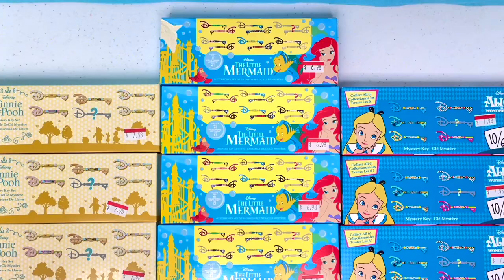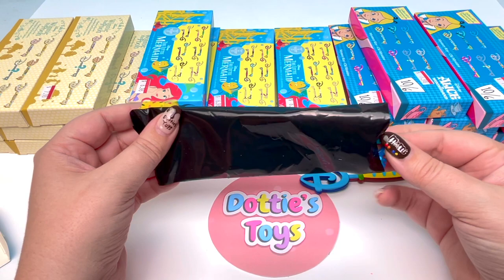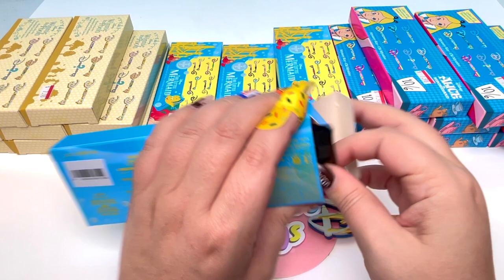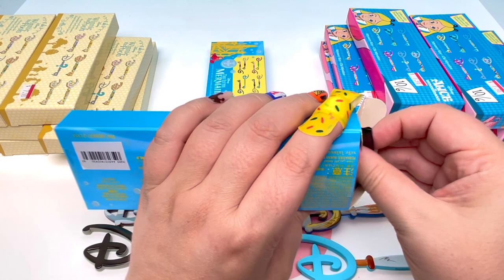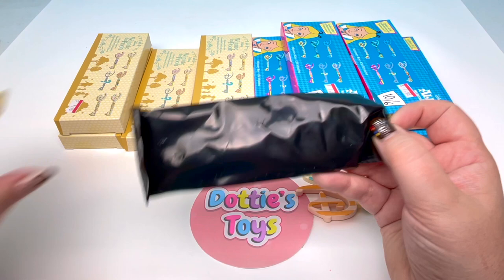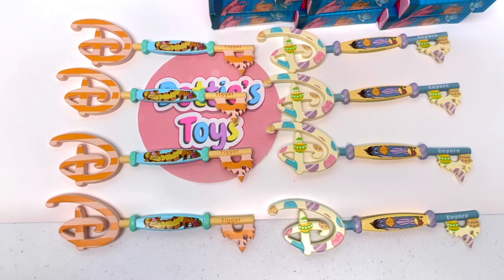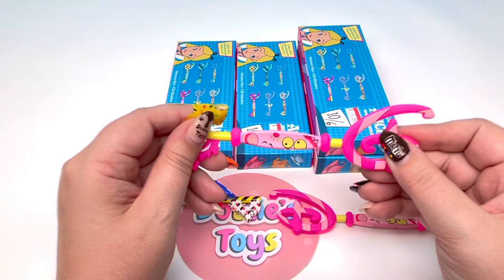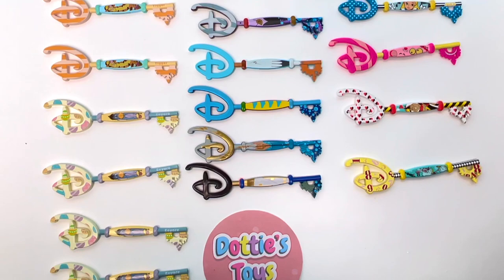UNBOXING 25 DISNEY KEYS! OVER $200! The Little Mermaid! Winnie the Pooh! Alice in Wonderland!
Hey guys! I'm unboxing 25 Disney Key Blind Boxes! That's $200 worth of keys! We have The Little Mermaid, Winnie the Pooh and Alice in Wonderland! I hope you enjoy!

Unboxing 50 Blind Bags!